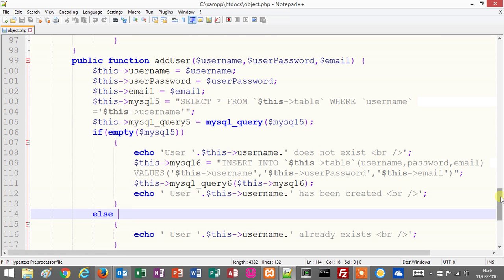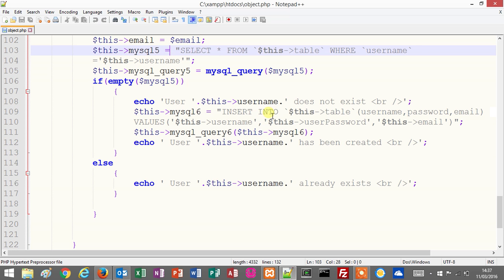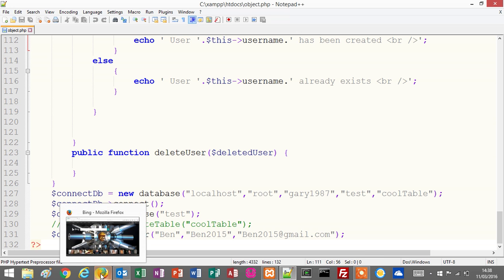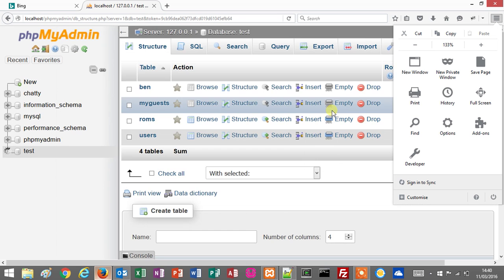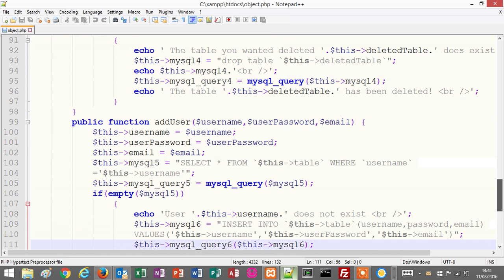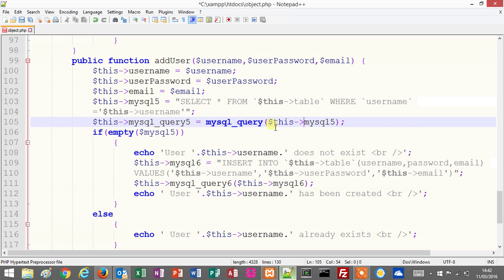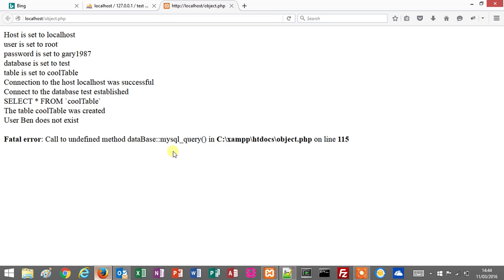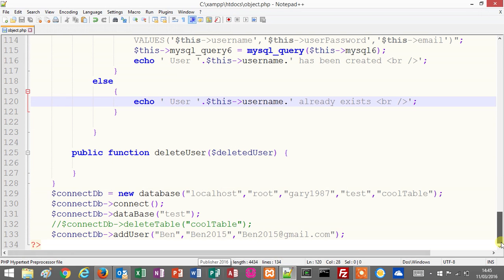Tutorial 11 - PHP - Building a database object that implements an Interface in OOP - Part 9